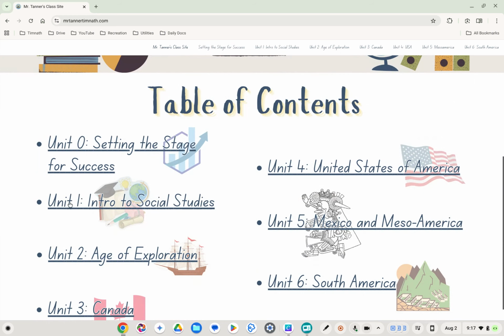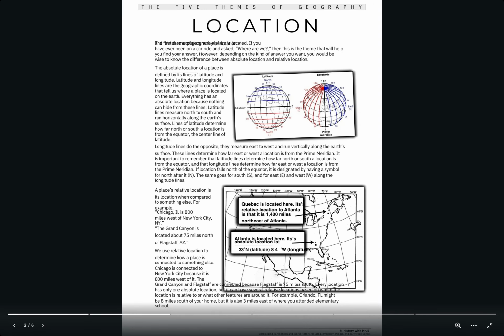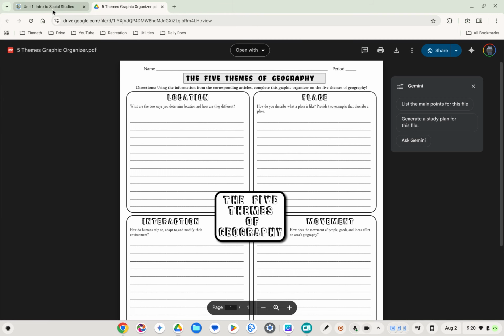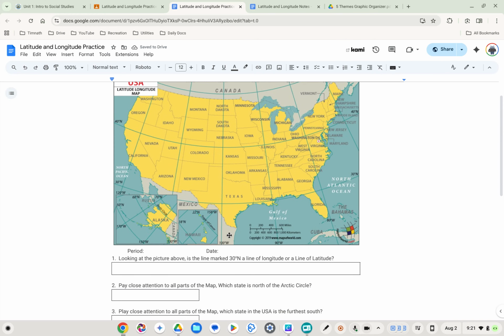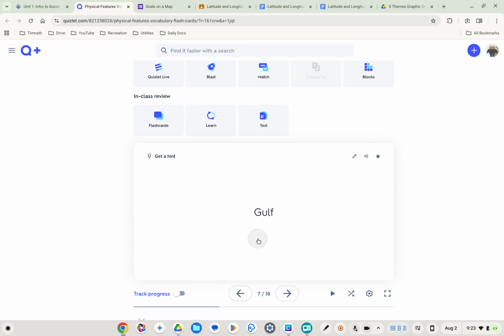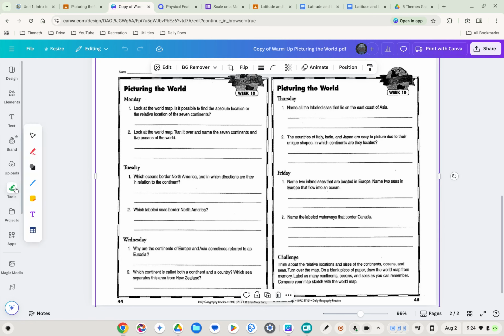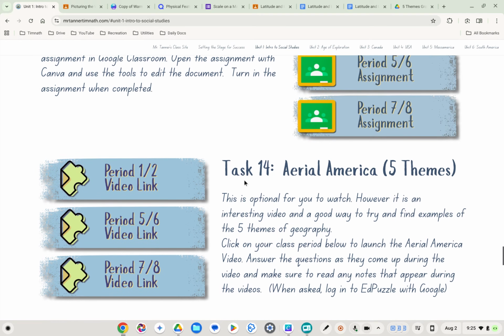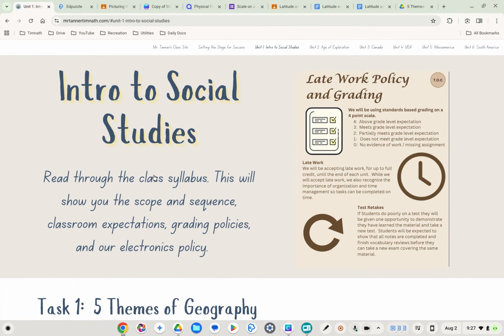How to Navigate Mr Tanner's Class Site